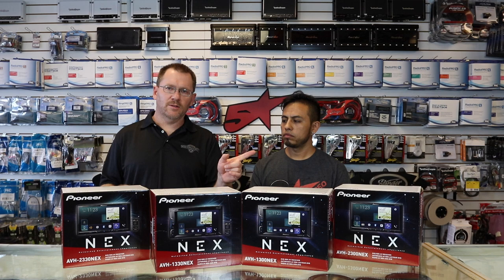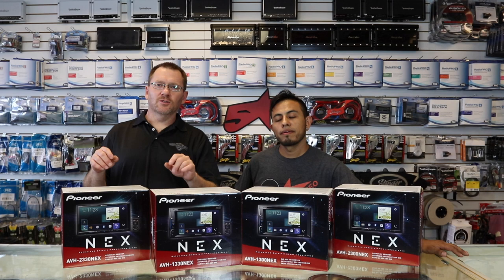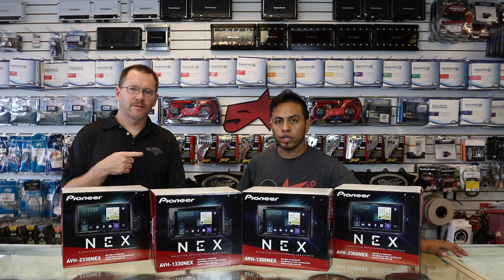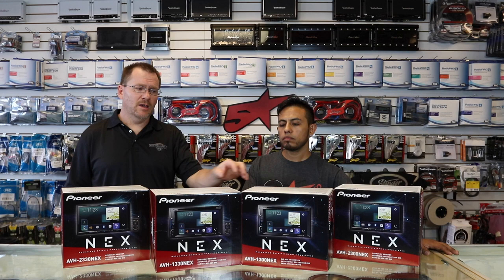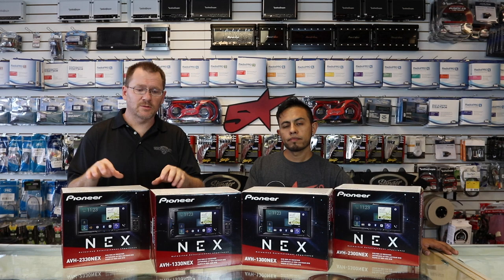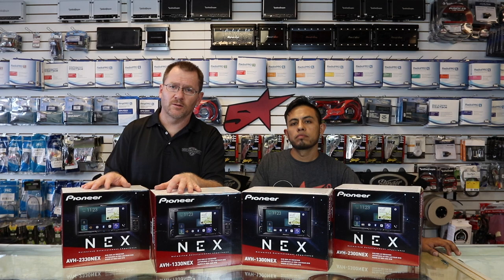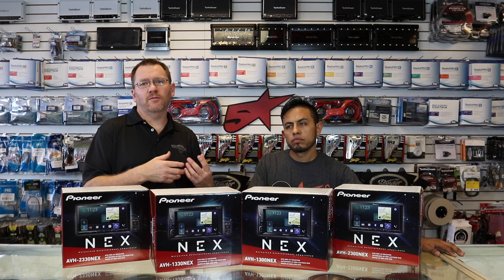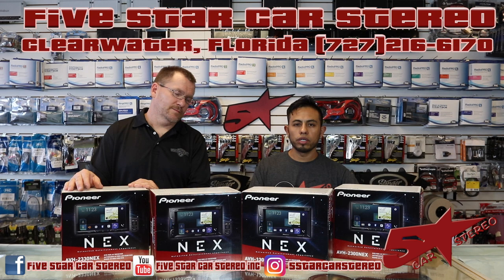What is the difference between the new 2017 Pioneer Nex radios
In this video we go over the difference between the Pioneer AVH-X1300NEX, 1330, 2300,and the2330